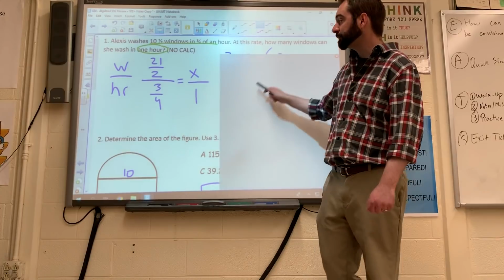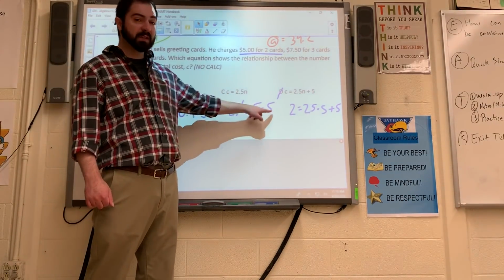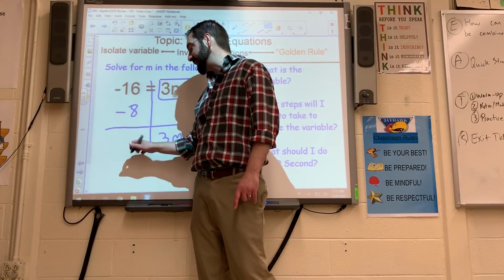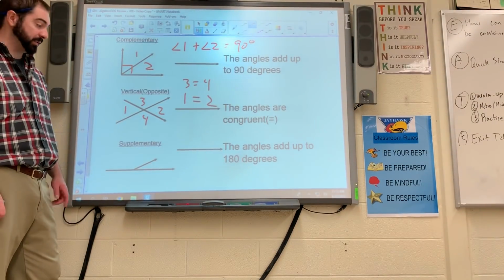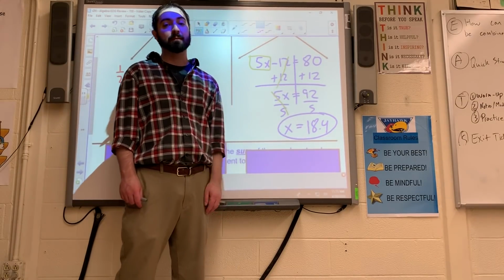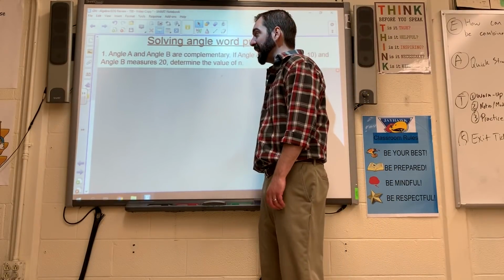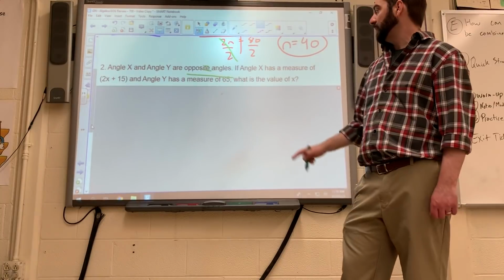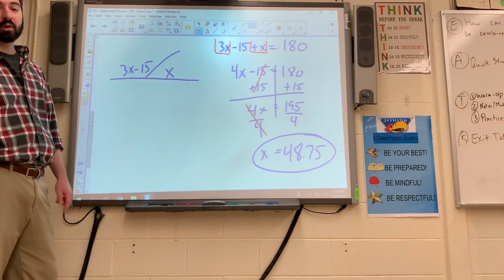Algebra Review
Day 2